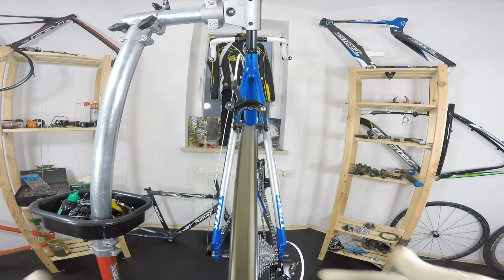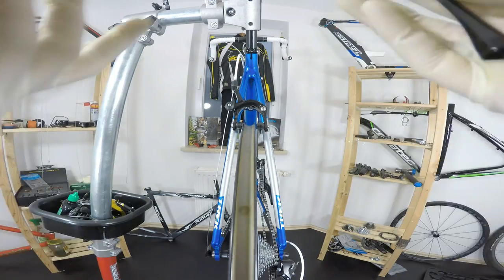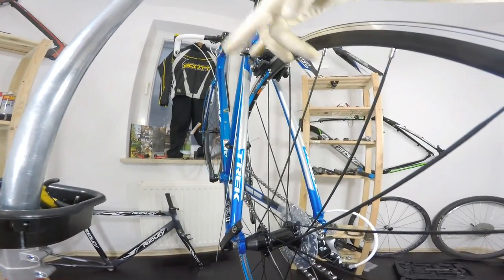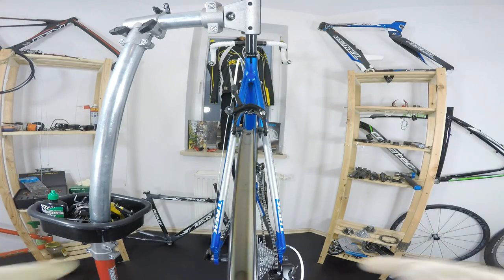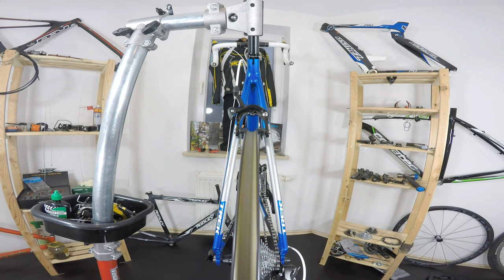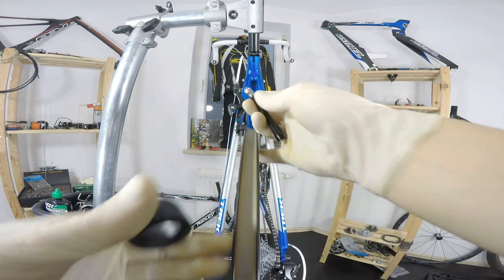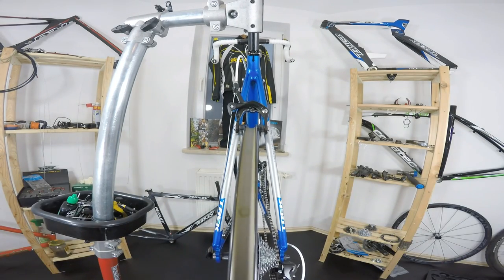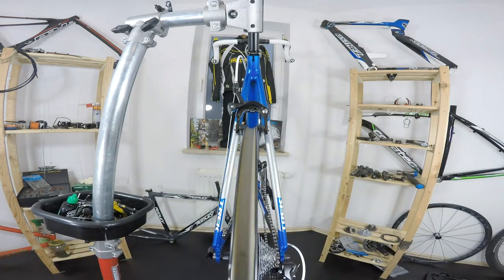How To True Bike Wheel - What Tutorials Don't Say. Bicycle Wheels Truing With SickBiker.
Where to buy bike products:

Spoke wrench

Park Tool TS-4.2 truing stand